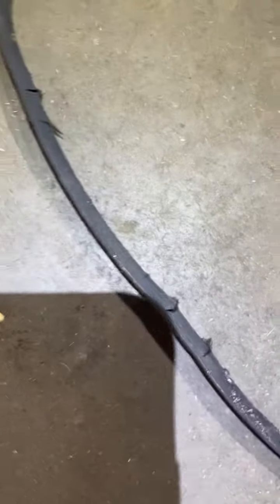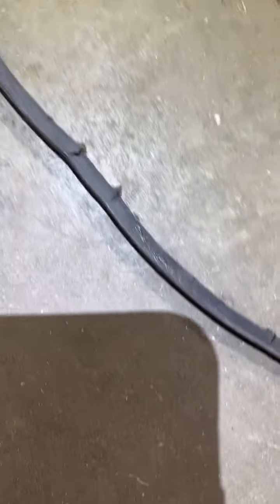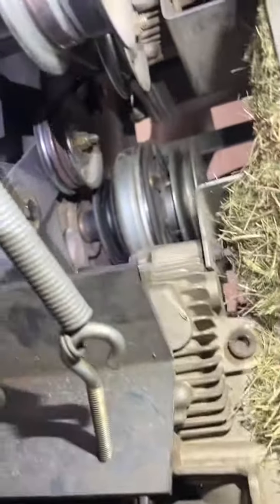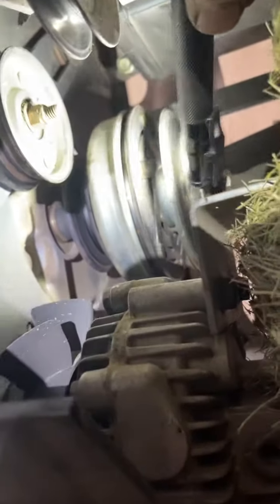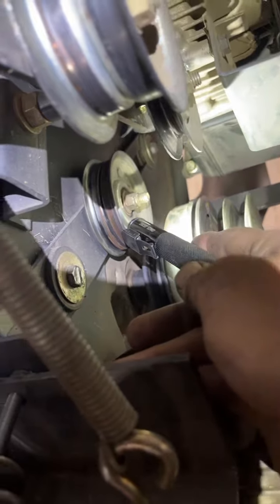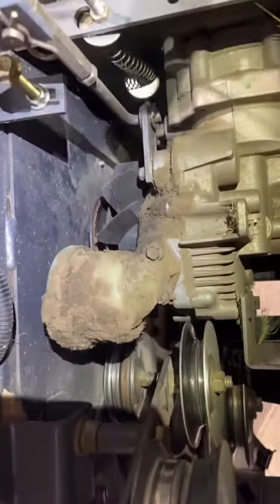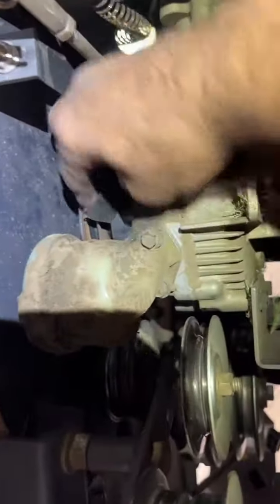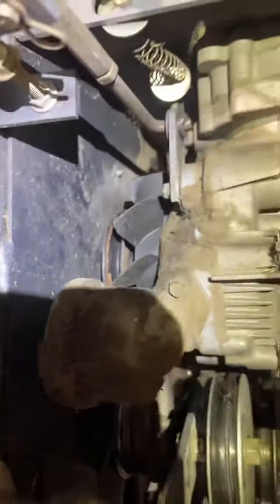August 17, 2023